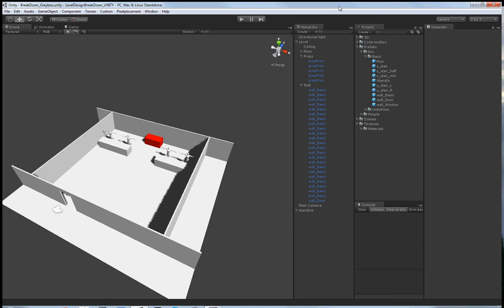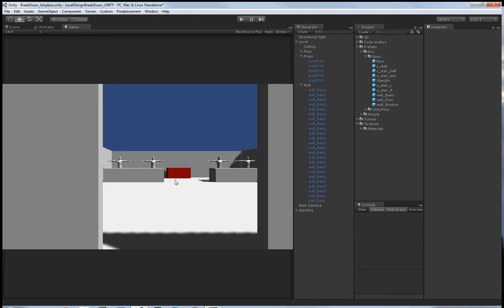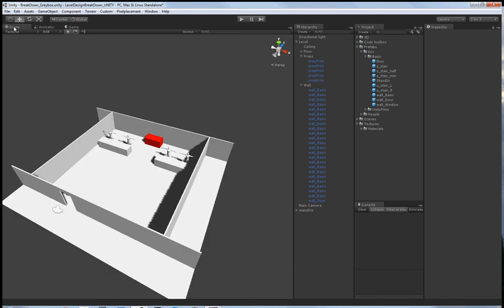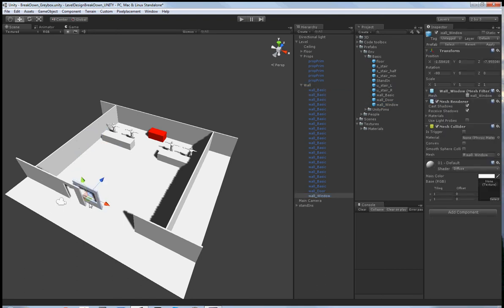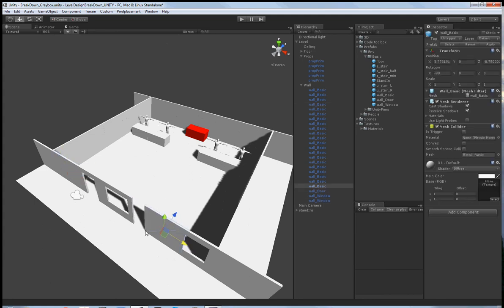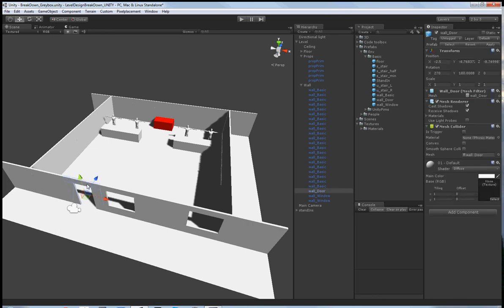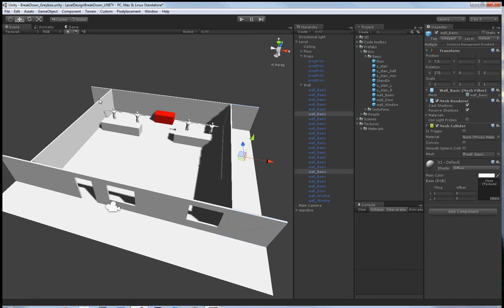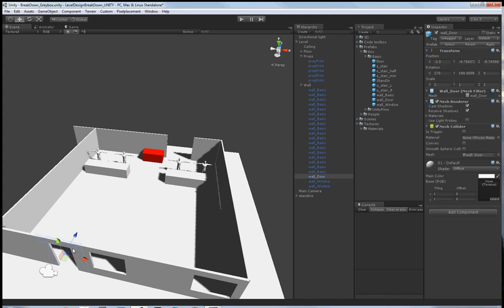Breakdown! Encounter Zones #1 (What Not To Do)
This is the start of a new series that will cover little snippets of level design, going into detail what makes a level, well, interesting! Besides, some of the folks have asked me to make this series happen, so I did.

There will be 5 videos covering Encounter Zones:
1: What not to do (This video)
2: Make it interesting
3: Up on the ledge!
4: That elevator's out.
5: Got a light?

There's a little pen tapping in the background thanks to a new member of my dev team.